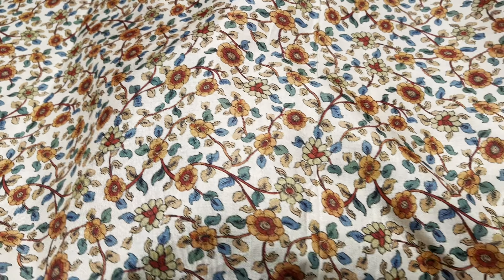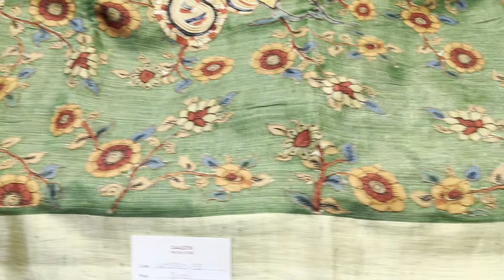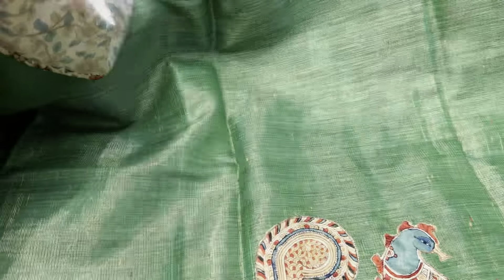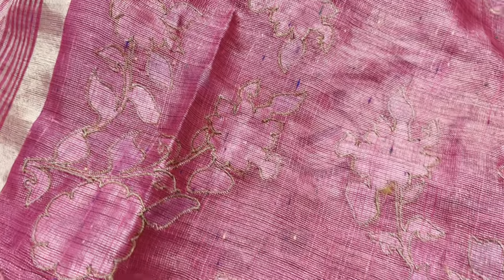Appliqué work in Budget Friendly Rawsilk, Dupion Silk & Fancy Tissue Sarees - @Swasstik Bangalore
Prices of the saree are mentioned in the video itself, please take a screenshot and send us at 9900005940 for more details.

Pls Note : Slight color variation might be there as per your individual device .

No COD & Returns